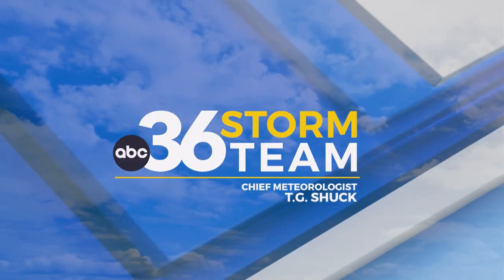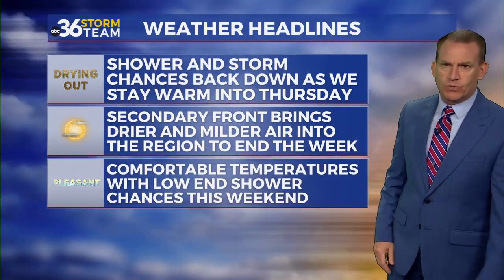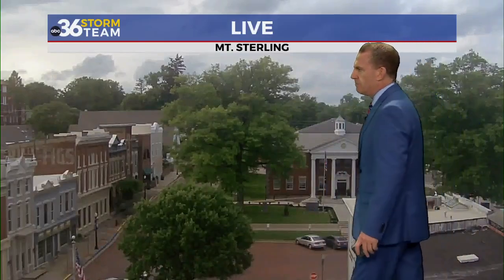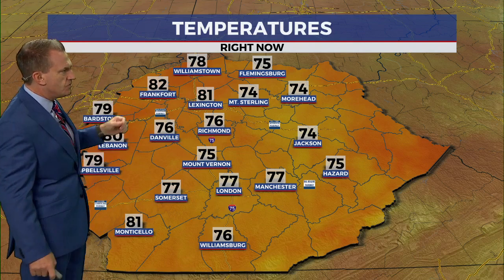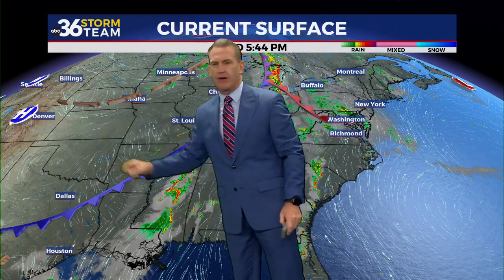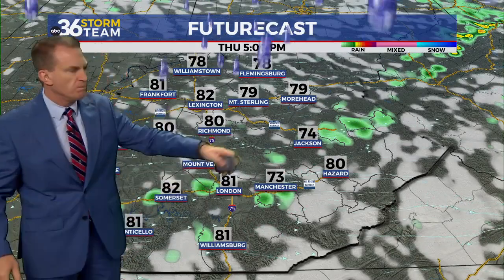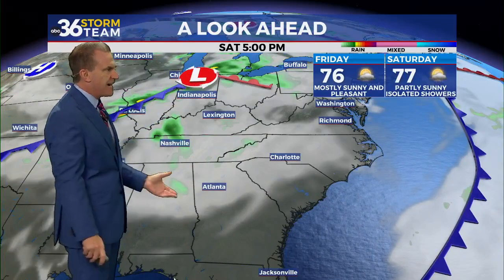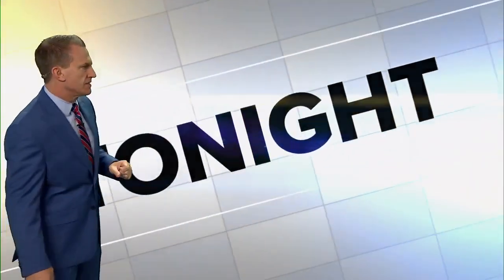A break from the wet weather is on the way...6-5-2024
Latest forecast from the ABC 36 Storm Team